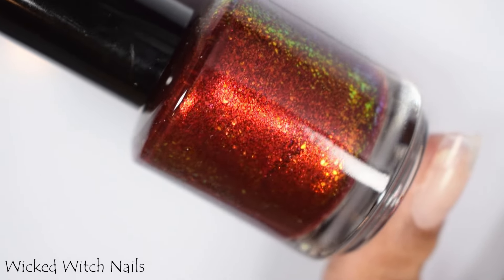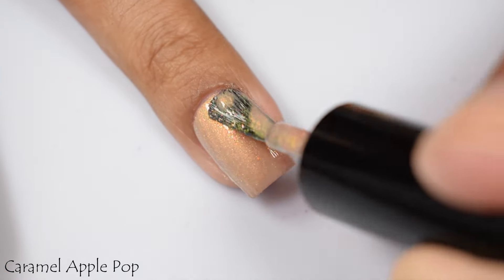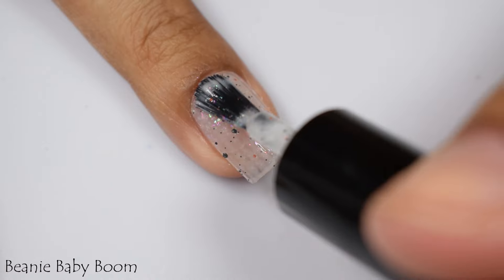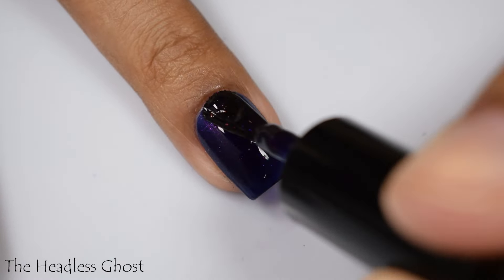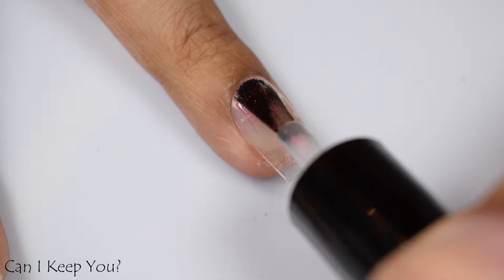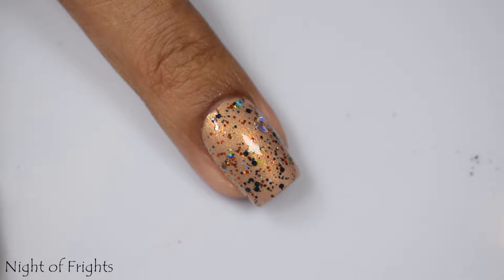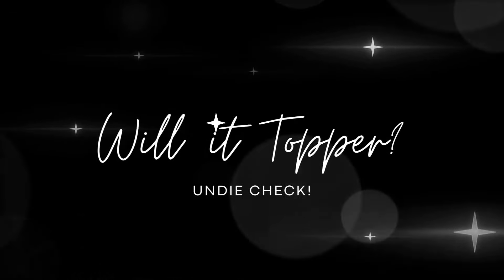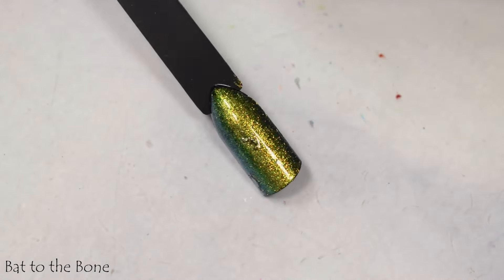Wildflower Lacquer: Autumn Nostalgia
*PR: all opinions are my own*

 The preorder begins September 6th at noon central time and runs until September 14th at noon central time. The Autumn Nostalgia collection is $13.50 each, or $150 for the full 12 piece collection.

Night of Fright LE glitter bomb is a stand alone limited edition and will be $11.50.

This month's Polish for Paws, Bat the the Bone will be $13.50 with $6 of every bottle sold going to: BatWorld.org

Topcoats used: Night Owl Lacquer 'patience not required', Glisten & Glow 'glitter grabber'.

Time Stamps:
0:00 Intro
1:15 Wicked Witch Nails
2:06 Frank Me Up With Party Favors
2:50 Caramel Apple Pop
3:36 Let's Watch Horror Movies
4:23 See Spot Scared
5:05 Beanie Baby Boom
5:51 Ghostface
6:51 The Headless Ghost
7:44 Buckets of Boo
8:21 Here Lies Betelgeuse
9:05 Can I Keep You?
10:03 Perhaps You Can Help Solve a Mystery
10:50 Night of Frights
12:06 Bat to the Bone
13:14 Will It Topper
15:13 Launch Info

(NEXT DESTASH DECEMBER 2024)